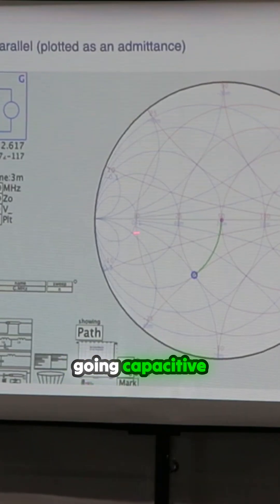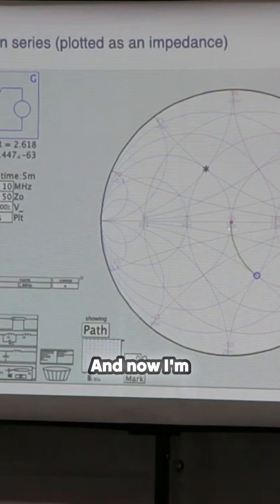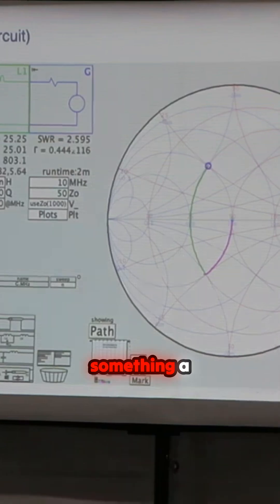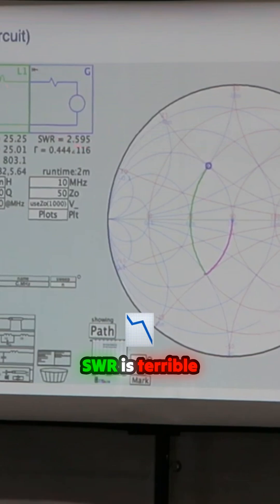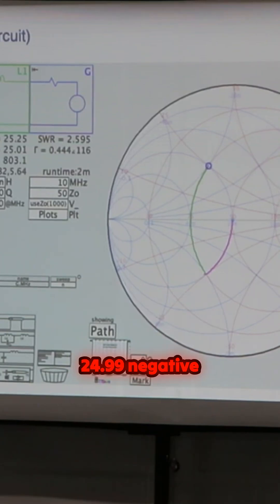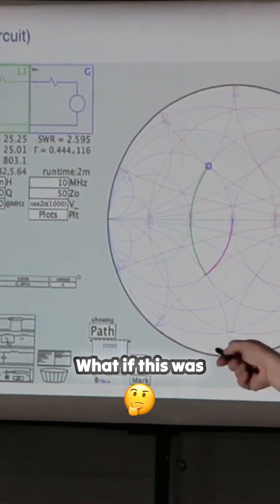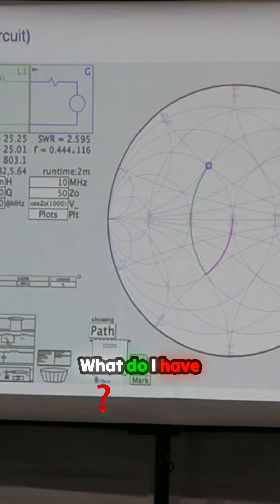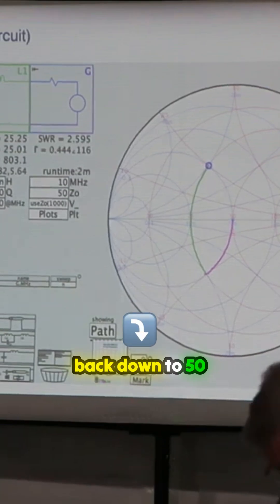Unlock the secrets of antenna tuning with capacitors!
Dive deep into the world of antenna tuners with Corey Brown’s insightful presentation. This engaging session unravels the complexities of capacitors in parallel, demonstrating how they impact impedance and SWR when tuning your antenna. Discover practical tips on adjusting your setup to achieve optimal performance and learn the critical role these components play in balancing your system. Whether you’re a seasoned expert or a novice ham operator, this video is packed with knowledge that can elevate your understanding and application of antenna technology.